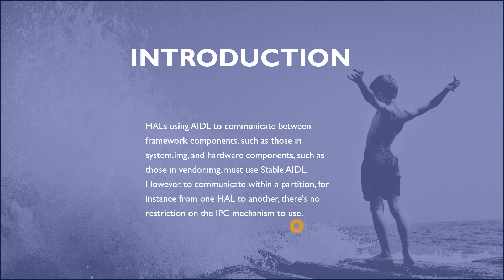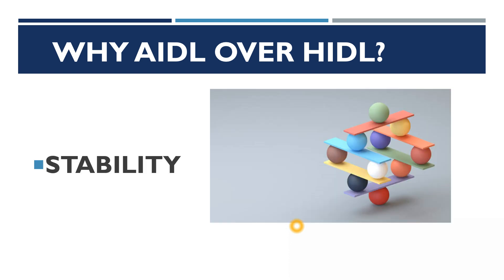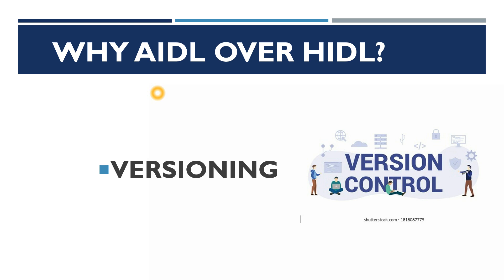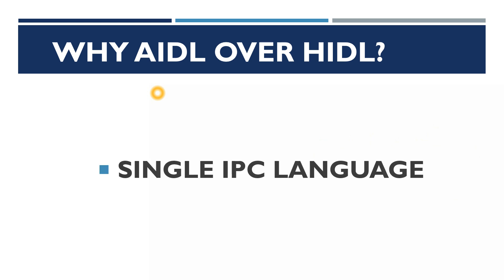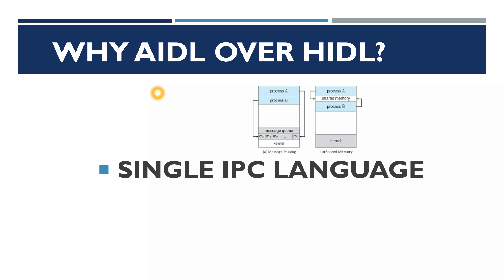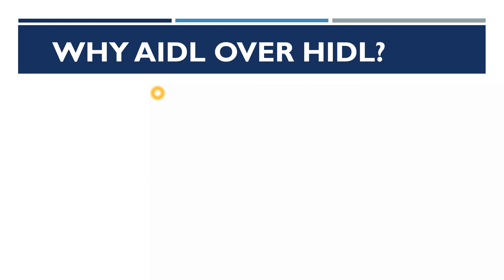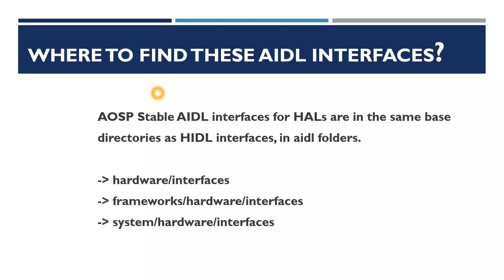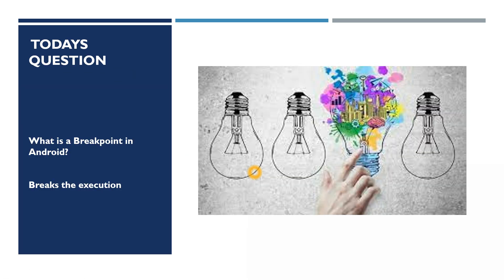Android Framework - AIDL over HAL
Hi All,

In this session  I explain the motivation behind choosing AIDL over HIDL